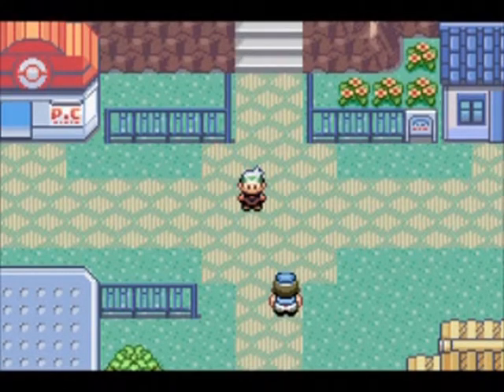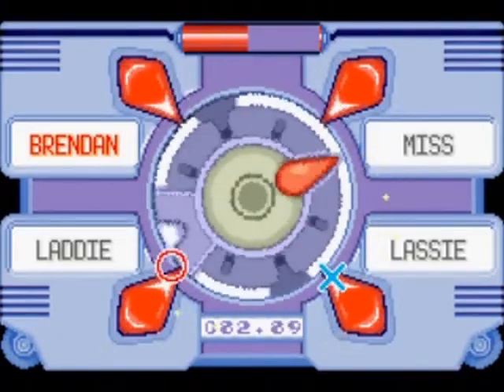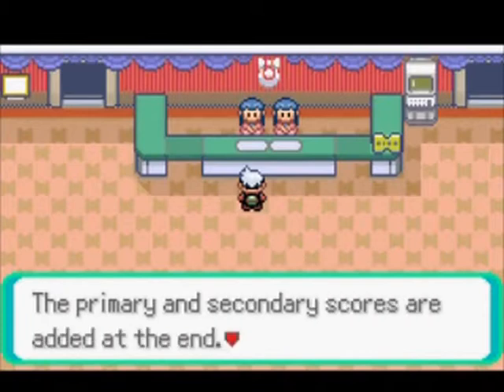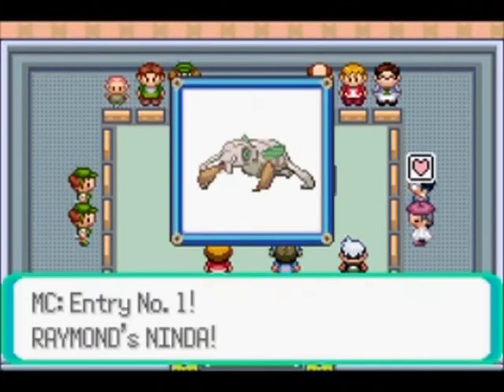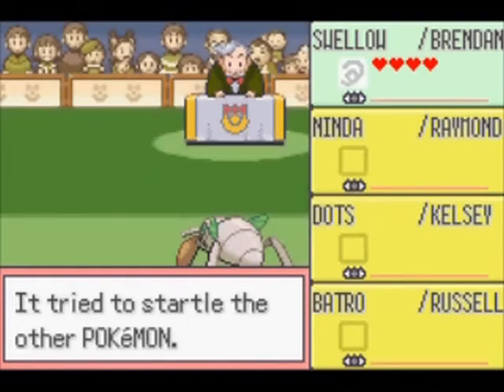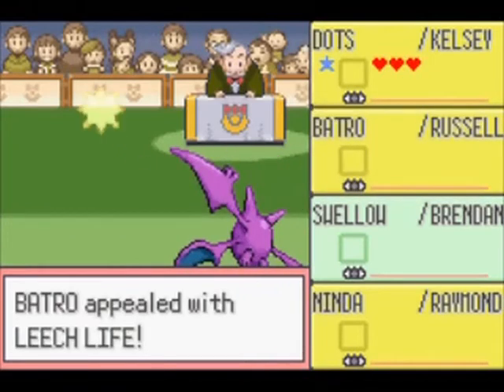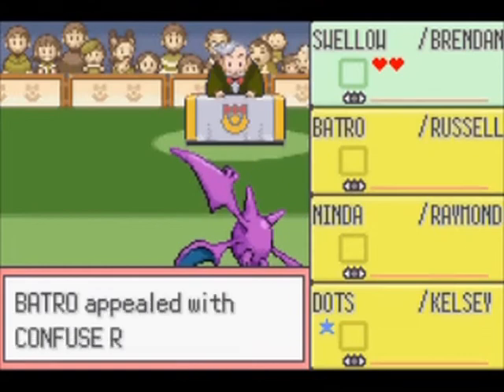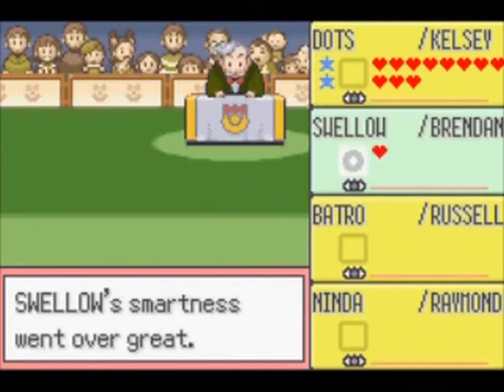Pokémon Emerald Walkthrough Part 32: Take the Stage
This is the Pokémon Traveler's Guide Emerald walkthrough. In this part we compete in a Pokémon Contest.